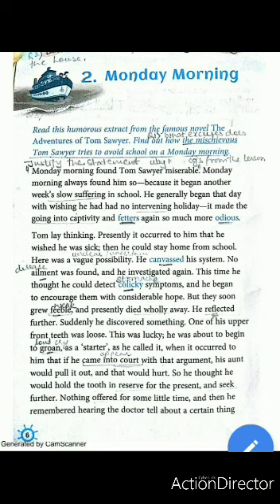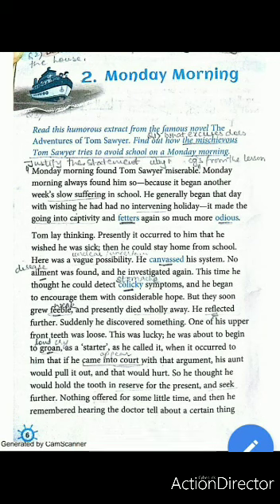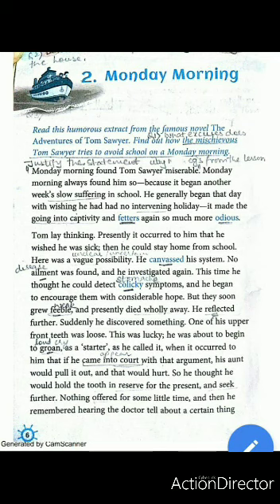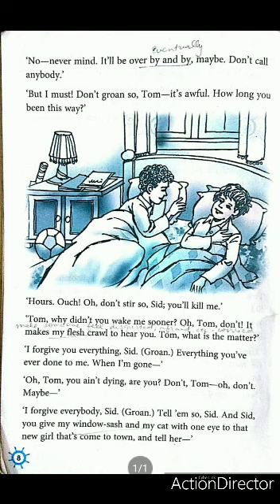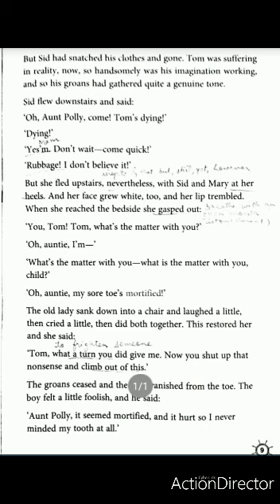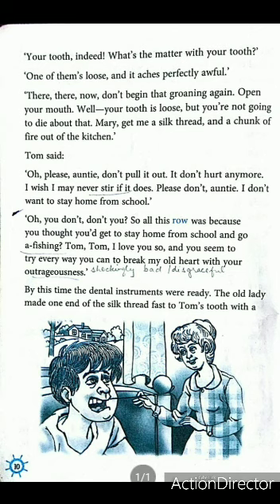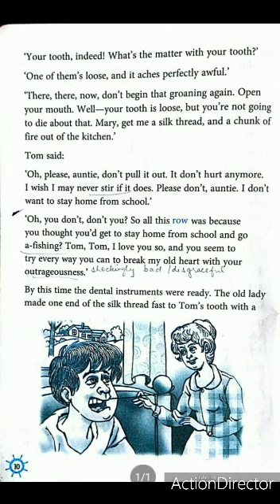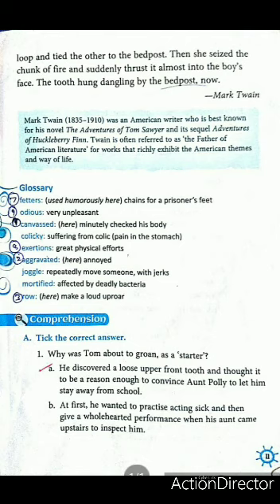english Class 6 English Ferry Ch-2 Monday Morning, Collins Ch-2 The Incident of the Tooth